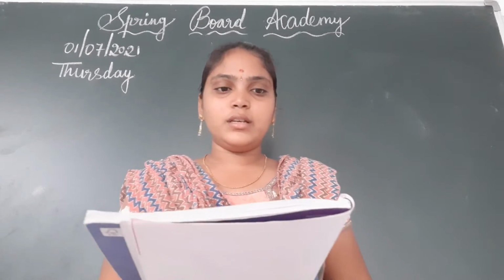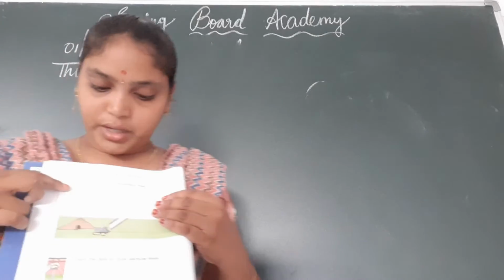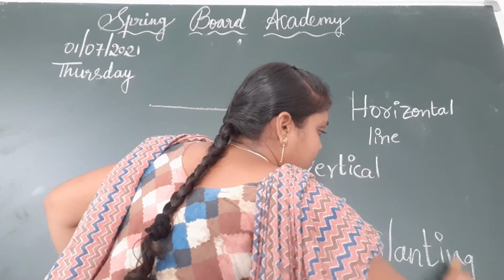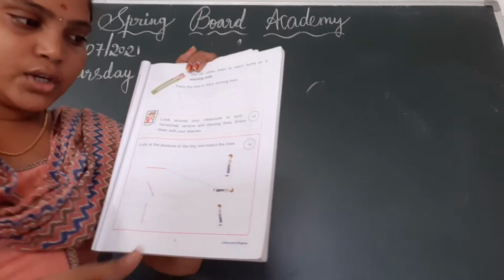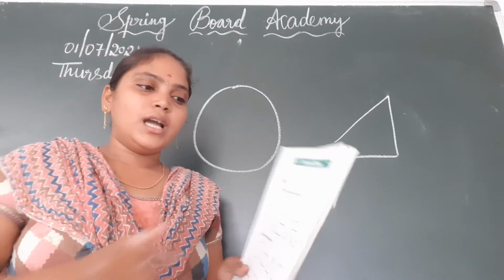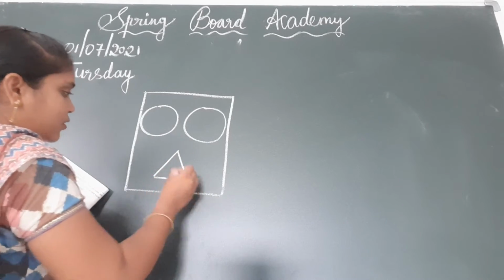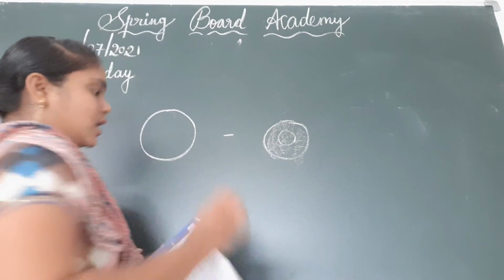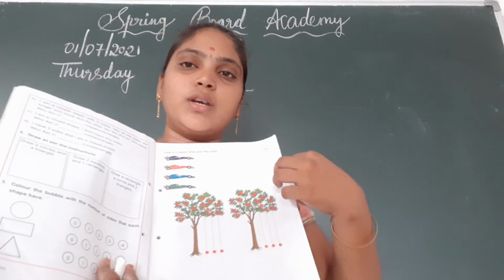01/07/21 GRADE-2 MATHS